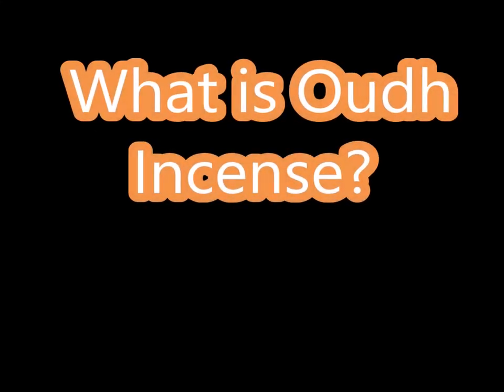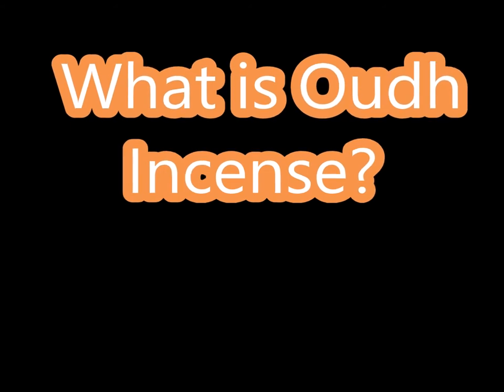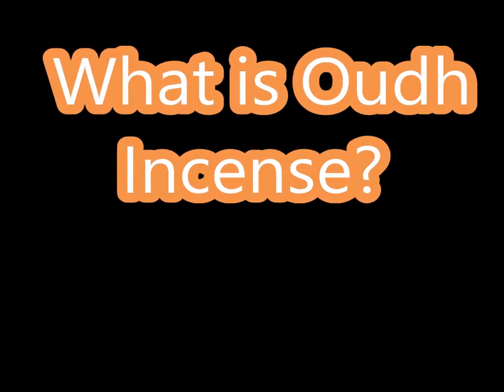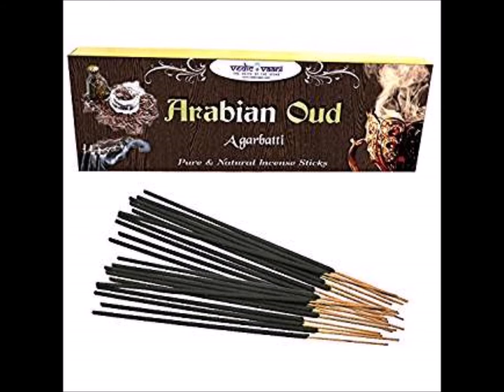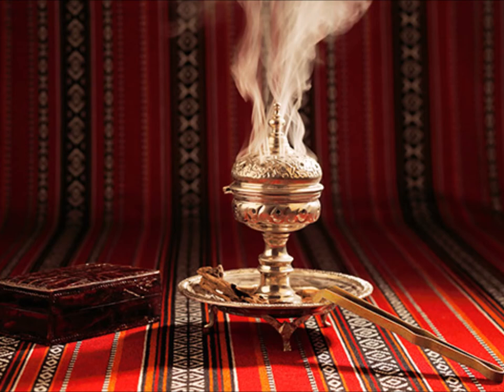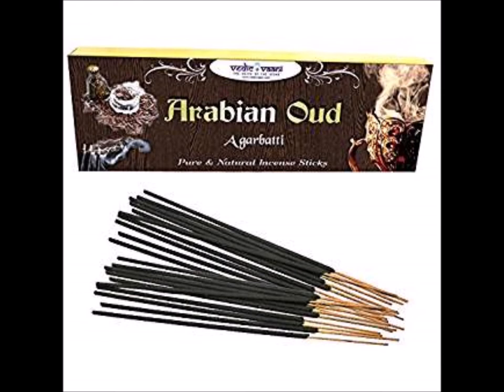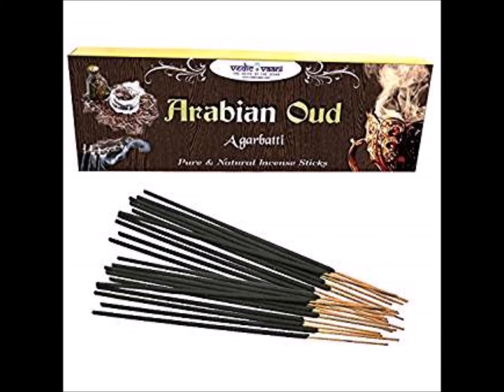What is Arabian Oud Incense?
Visit my online store. For many unique and hard to find items for your spiritual practice.

Please do this until I make the discount coupon so that you can get your discount.